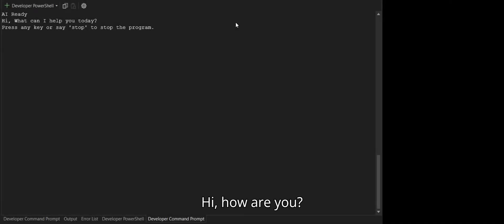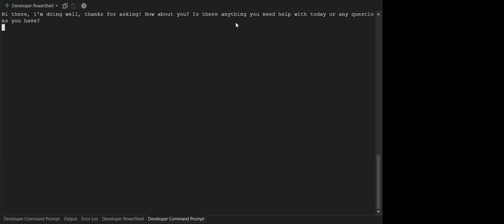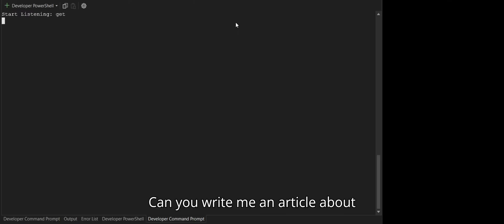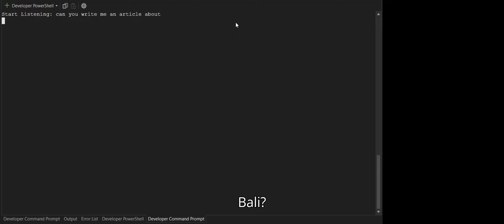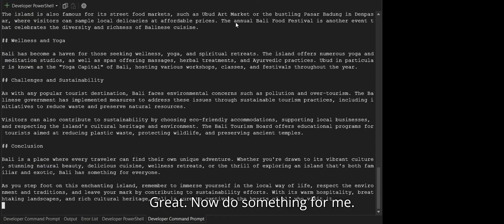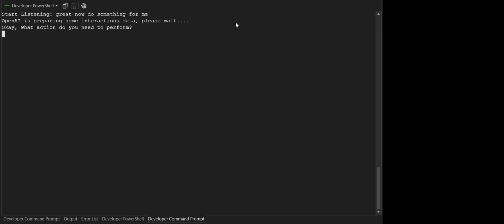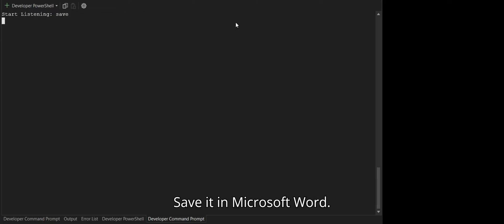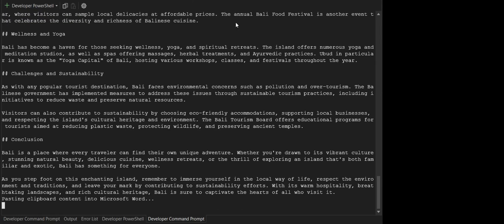AI Content Writer Assistant Demo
AI Served as Content Writer Assistant
Help you to create content much faster